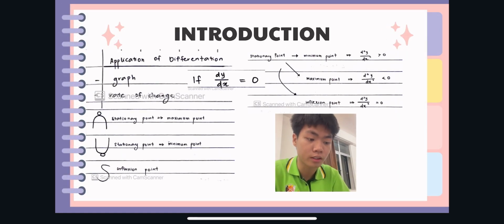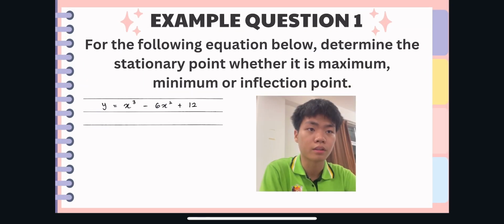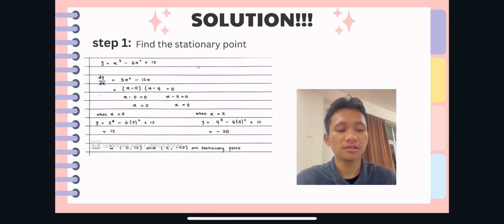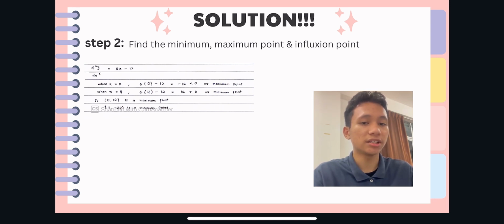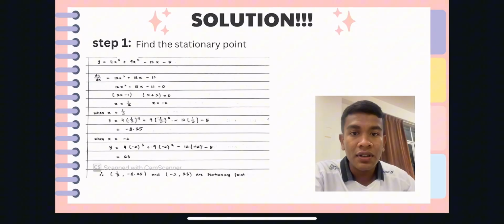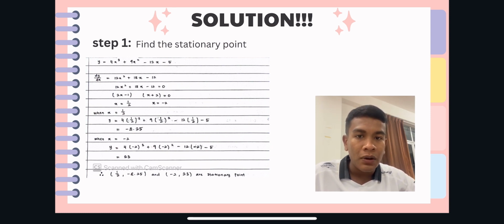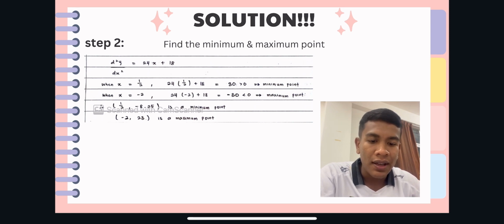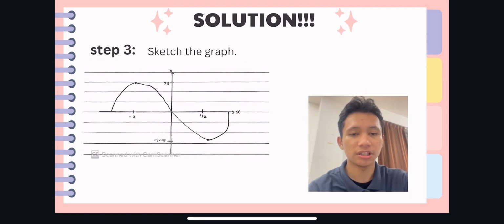PRESENTATION ENGINEERING MATH 2 | DBM20023 [DEP2B]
presentation engineering math 2
DEP2B
23/24
[DBM20023]
(PUO)